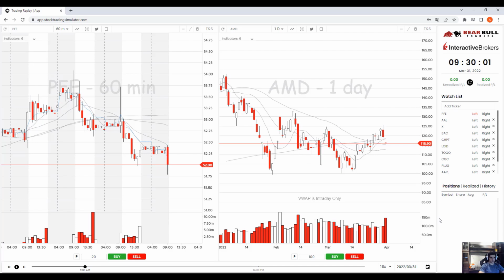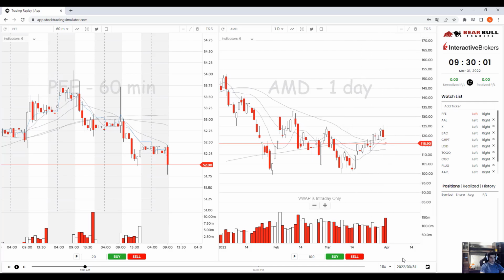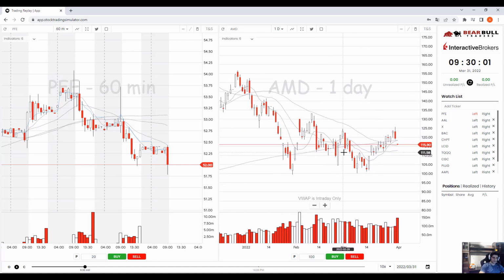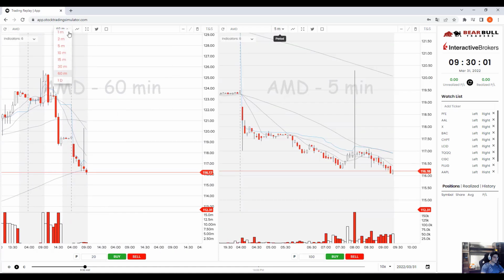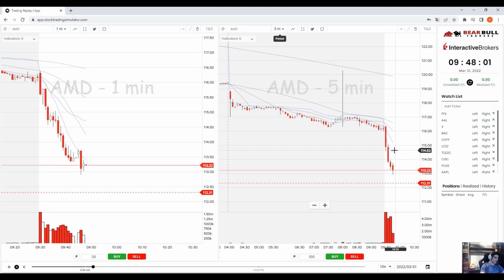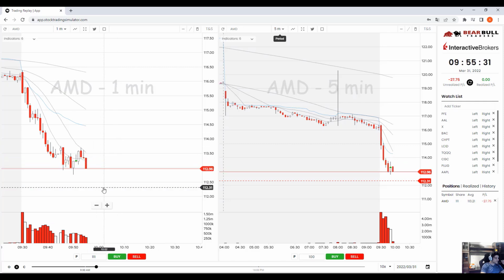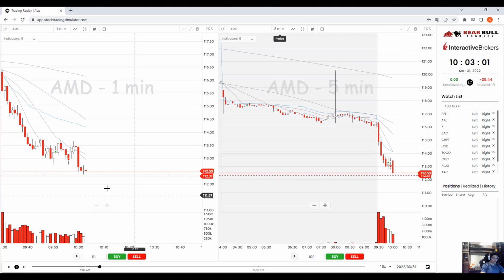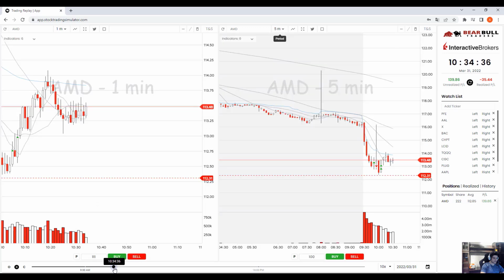Trading Simulator - How To Catch a Falling Knife